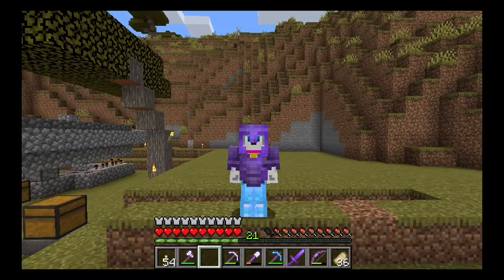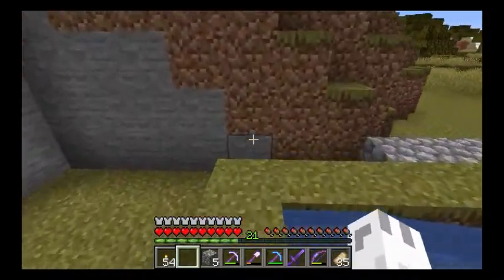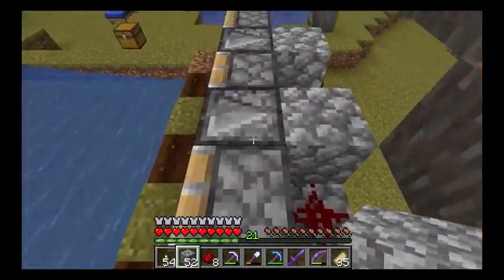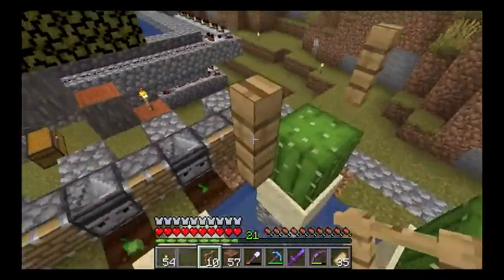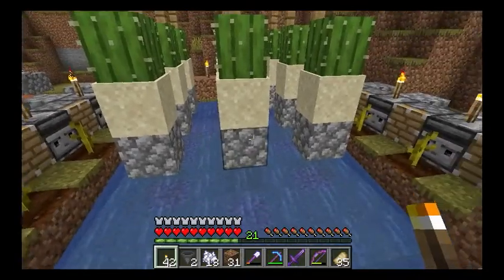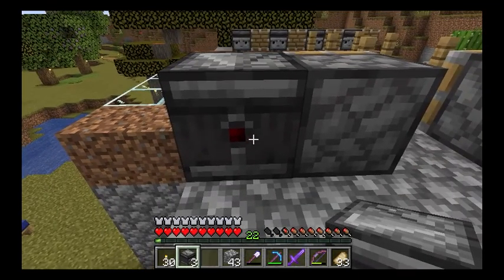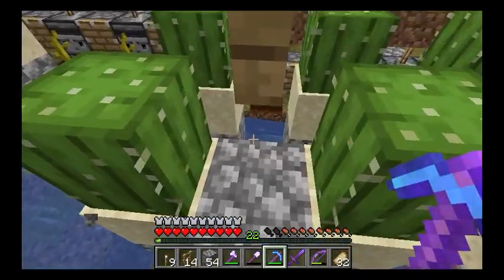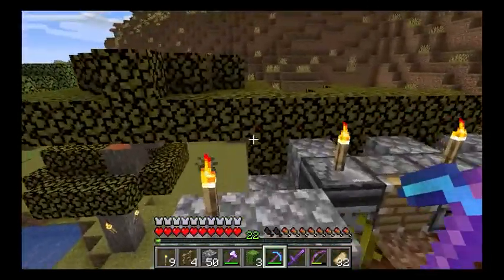How to make a bonemeal farm in minecraft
How to make a super easy, simple bonemeal farm in minecraft.  It can also be a watermelon or cactus farm.  This guide or tutorial will show you how to make a bonemeal farm or a combo watermelon farm and cactus farm!  Expand the bonemeal farm length wise or by levels, so learn how to make or craft a bonemeal farm with this easy to follow tutorial for the guide.
Make it fast.  Minecraft bonemeal farm, watermelon farm, cactus farm.
Pupmeister Games.

The style of this video is similar to OMGcraft and Eystreem in parts.  A large influence on this series has come from content creators like Avomance, Wattles and Jelly.